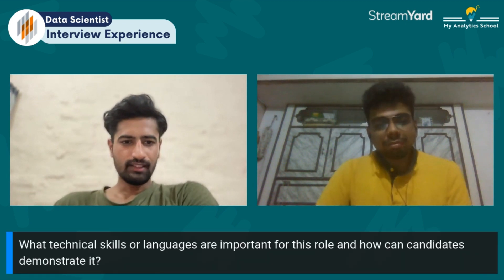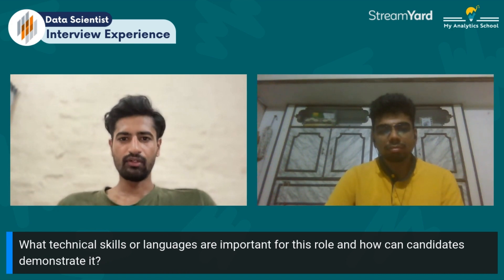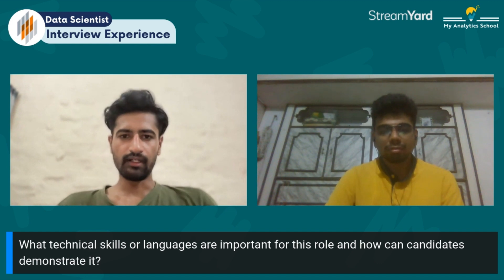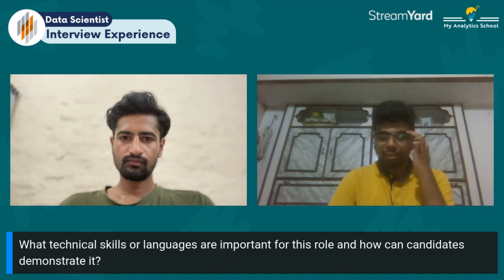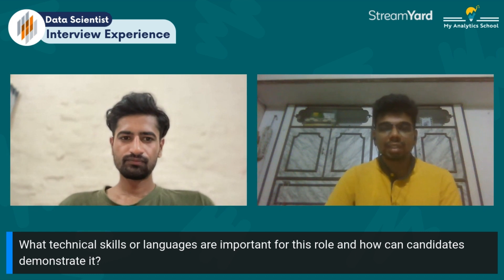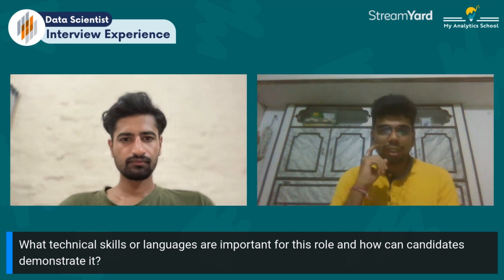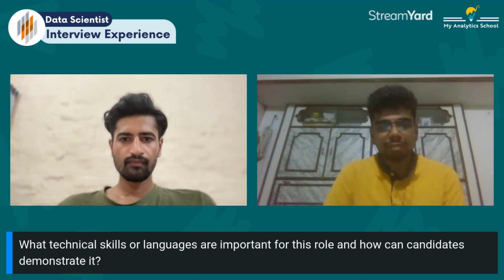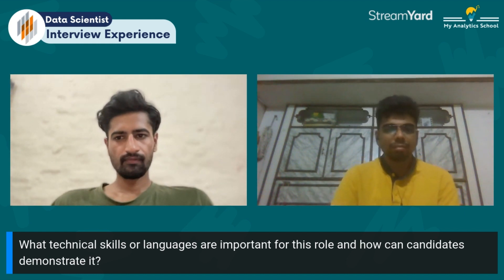ZS Associates Data Scientist - 19 LPA 🔥🔥 Interview Experience: - Tips and Tricks -MAS & NIT Trichy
Looking to excel in your Analytics/Data Science career? Join Mayank Monani, proud alumni of MAS Batch and an NIT Trichy Graduate, as he shares valuable insights into the Analytics/Data Science interview experience at ZS Associates. In this video, you'll learn about recruitment, interview questions, and tips and tricks for acing your Analytics/Data Science job interview.

At My Analytics School (MAS), we provide top-notch training in Analytics and Data Science from our expert mentors. Our courses offer hands-on experience through real-world projects, helping you gain the practical skills you need to succeed in your career. Whether you're a beginner or an experienced professional, our courses are tailored to meet your unique needs and goals.

best data analyst interview,
blinkit data analyst interview questions,
bank of america data analyst interview questions
interview experience java,
interview experience in tamil,
interview experience cabin crew,
interview experience microsoft,
interview experience in accenture,
interview experience adobe,
interview experience at google,
interview experience at iim,
interview experience atlassian,
interview experience accenture,
interview about experience,
interview questions and answers,
interview questions and answers for freshers,
interview questions and answers in english,
amazon interview experience,
accenture interview experience,
air india interview experience,
adobe interview experience,
interview questions business analyst,
interview questions behavioral & answers,
interview questions business development